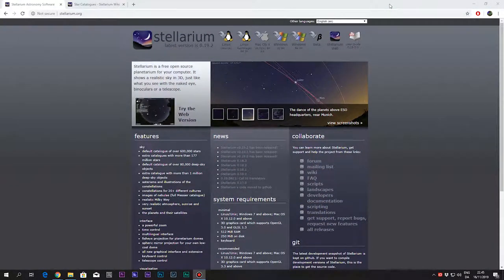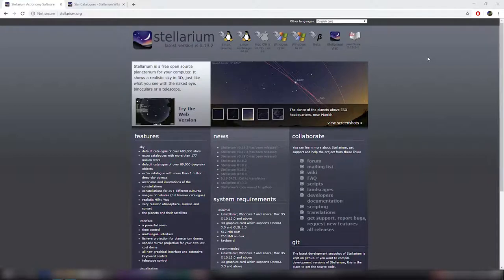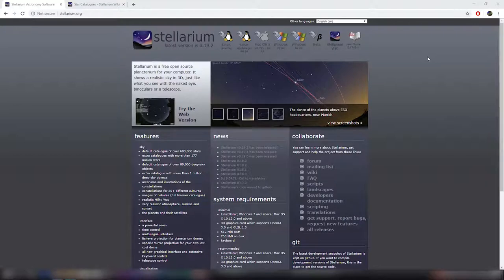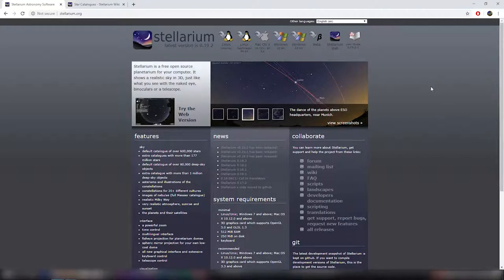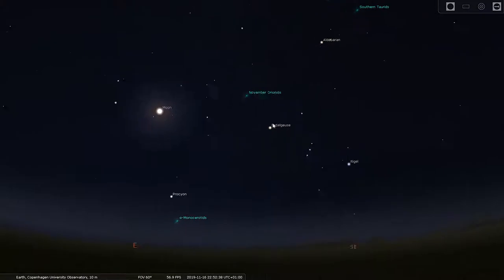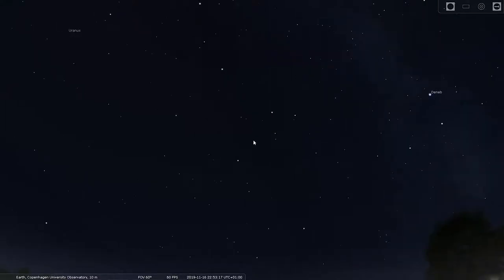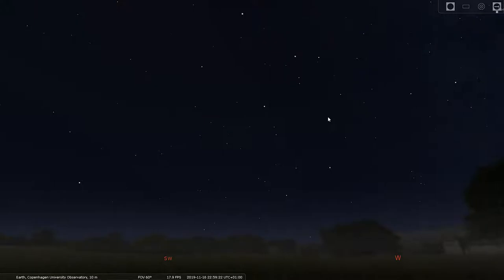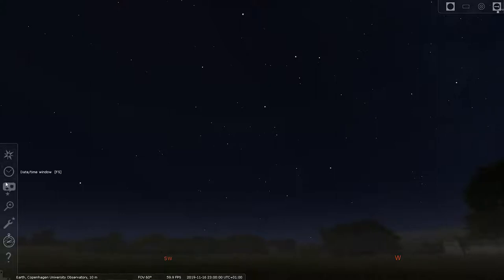Stellarium | Lecture 2 | Introduction to Astronomy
In this lecture or sublecture, I will introduce Stellarium and its basic usage, with focus on the content of the previous lecture, the coordinate systems on the sky and the constellations we see.

For this lecture, it would be best if you can watch on a separate monitor/computer, while working with stellarium.